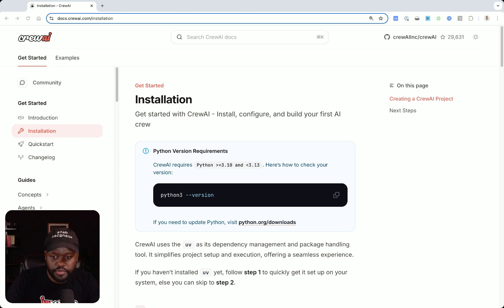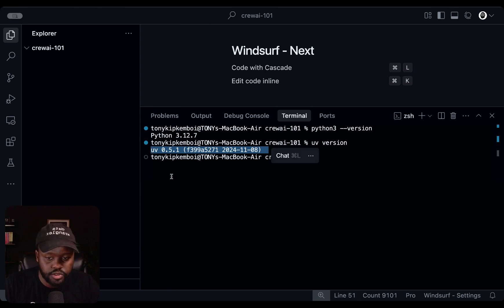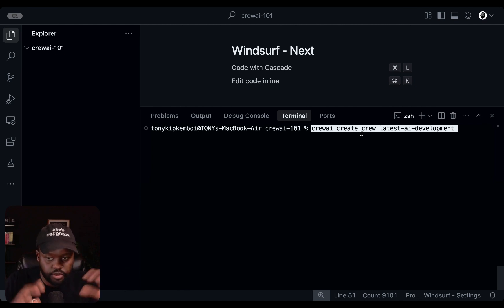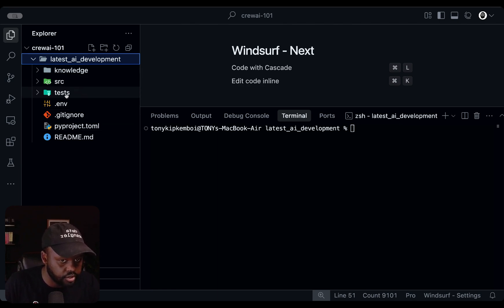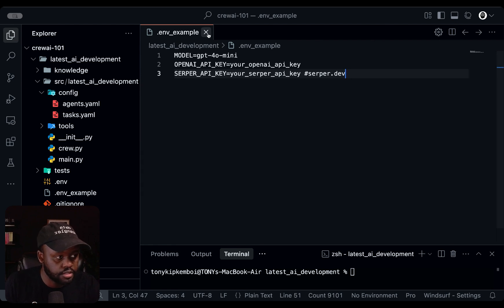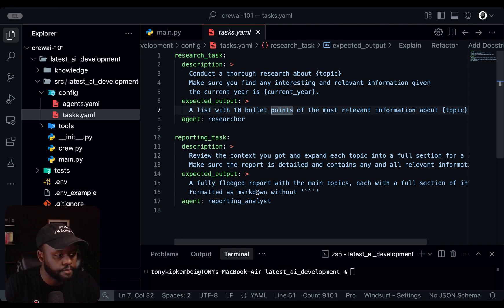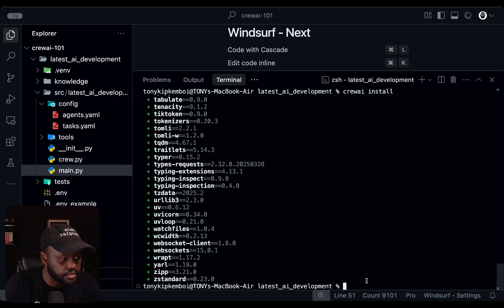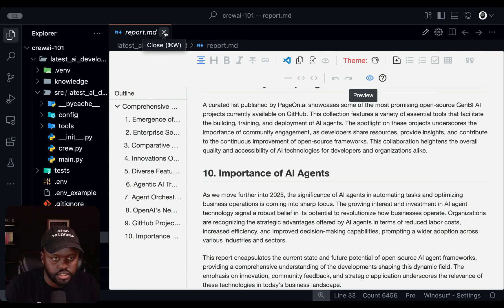Getting Started with CrewAI Open Source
In this comprehensive tutorial, @tonykipkemboi walks you through the complete process of getting started with CrewAI open source framework.

🔧 What You'll Learn:
- How to install UV package manager and CrewAI
- Creating a project scaffold using CrewAI CLI
- Understanding the key components: Agents, Tasks, and Crews
- Running your first multi-agent AI system

No prior experience with CrewAI is required - just follow along as we build a working AI agent system from scratch!

Timestamps:
00:00 - Introduction to CrewAI & Tutorial Overview
00:19 - Documentation Reference (docs.crewai.com)
00:48 - Prerequisite: Check Python Version (python3 --version)
01:53 - Prerequisite: Install UV (Package Manager)
02:30 - Install CrewAI CLI (uv tool install crewai)
03:17 - Verify CrewAI CLI Installation (uv tool list)
03:58 - Create Your First Crew Project (crewai create crew)
05:11 - Navigate Project Directory (cd ...)
05:20 - Understand Project Structure (Folders & Files)
06:14 - .env File Explained (API Keys)
06:29 - .gitignore Explained
06:47 - Reviewing Agents (config/agents.yaml)
07:21 - Reviewing Tasks (config/tasks.yaml)
08:00 - Reviewing Main Entry Point (main.py & Inputs)
08:22 - Reviewing Crew Orchestration (crew.py)
09:23 - Adding Tools to Agents (Importing SerperDevTool in crew.py)
10:40 - Assigning Tools to Specific Agents (researcher)
11:28 - Install Project Dependencies (crewai install)
11:48 - Run the Crew (crewai run)
12:37 - Observing Crew Execution & Agent Progress
13:07 - Reviewing the Final Output (report.md)
13:42 - Conclusion & Next Steps